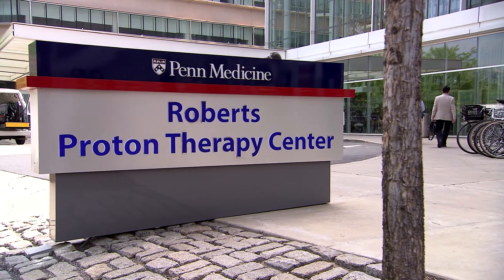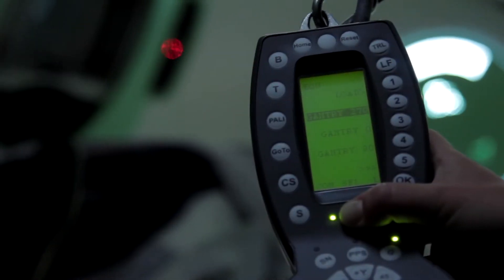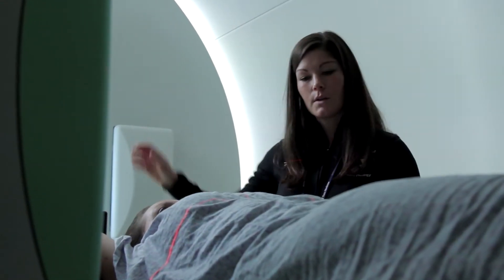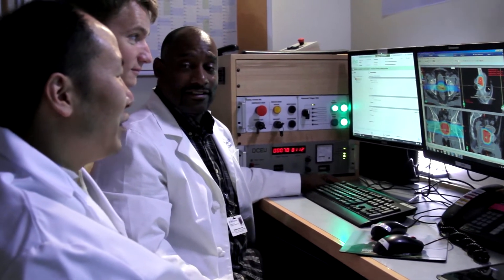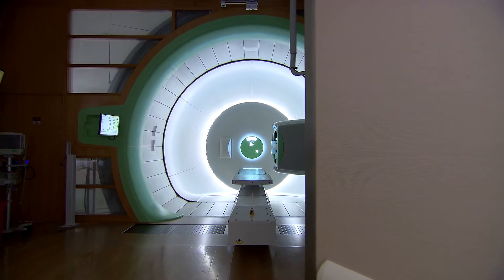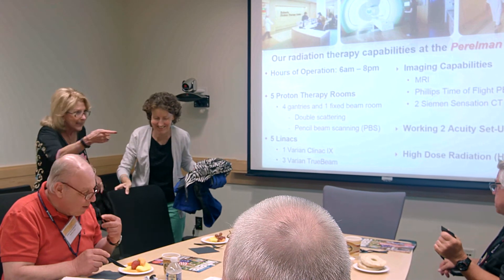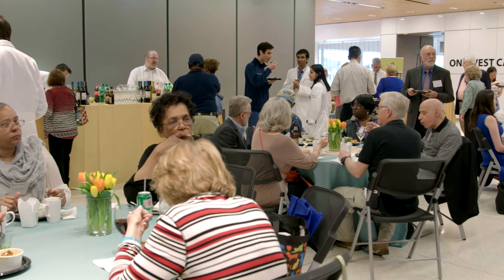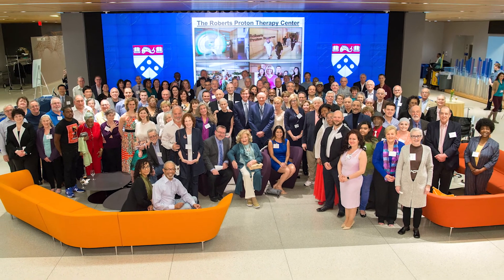Protons with a Purpose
Ask anyone involved in the Roberts Proton Therapy Center at Penn Medicine’s Abramson Cancer Center—patient, physician, technician, engineer, receptionist, physicist—and they will have powerful personal stories to share about this unique facility and the people devoted to it.